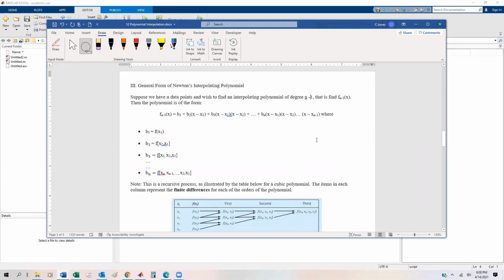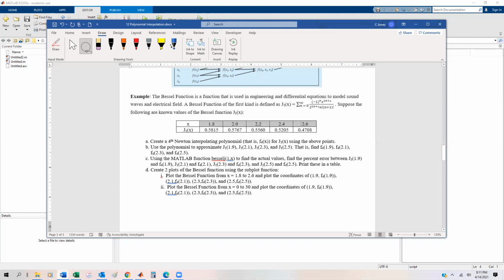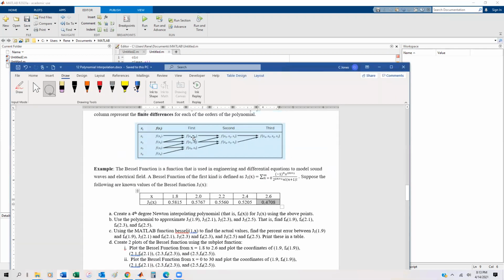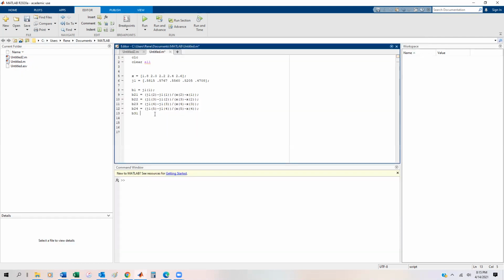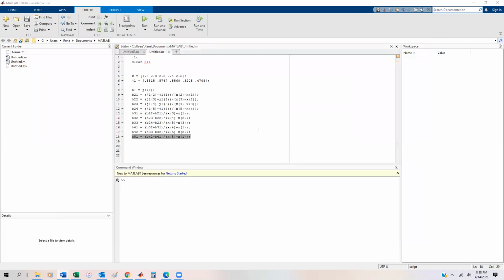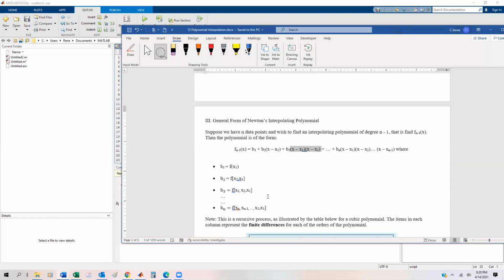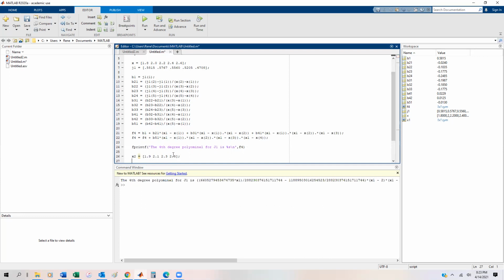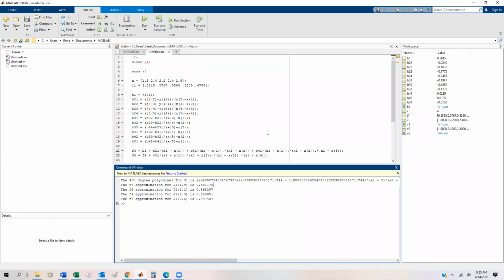12 3 Polynomial Interpolation